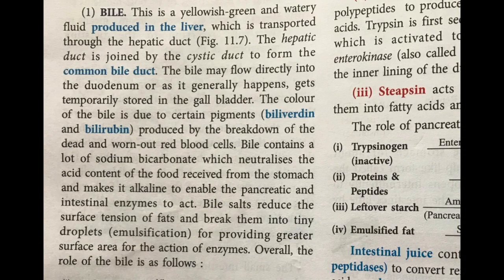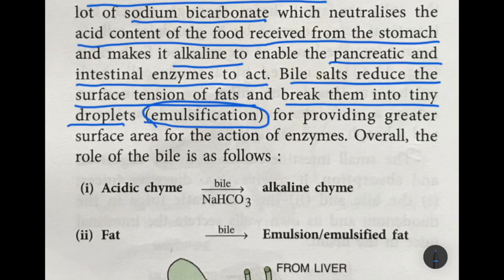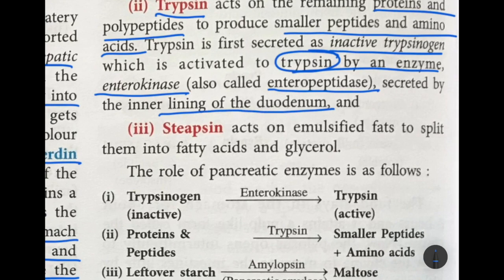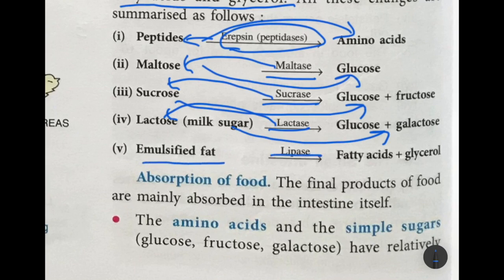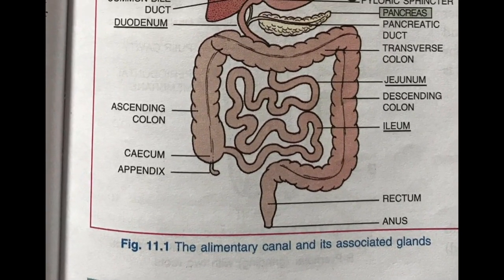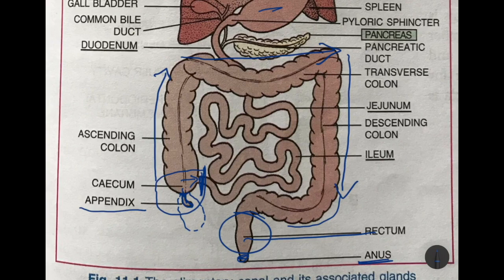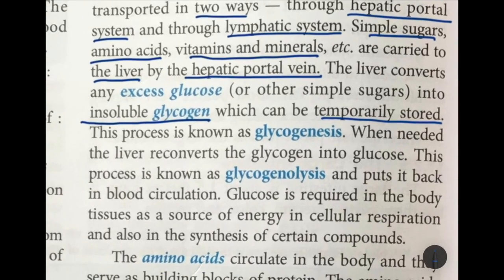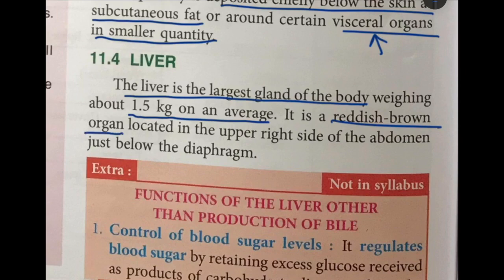Class IX Biology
Digestive System Part III